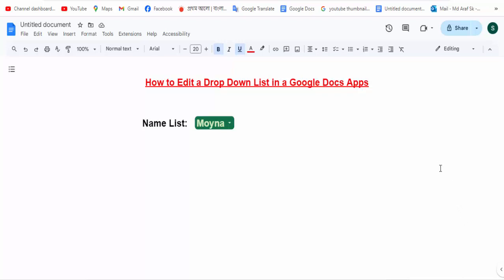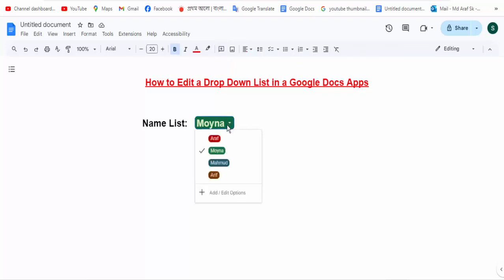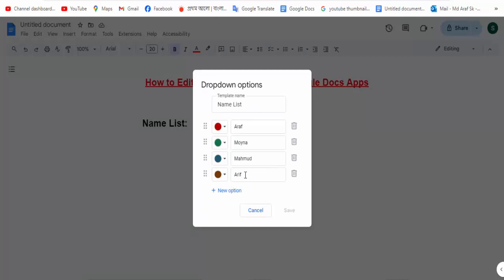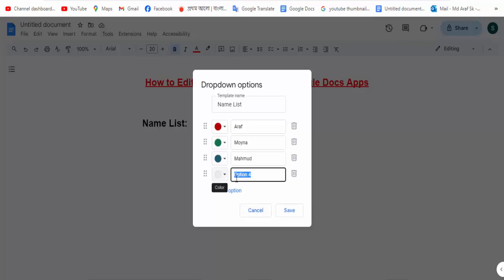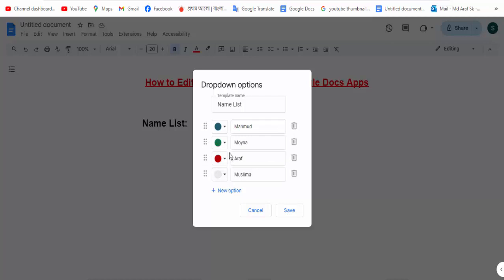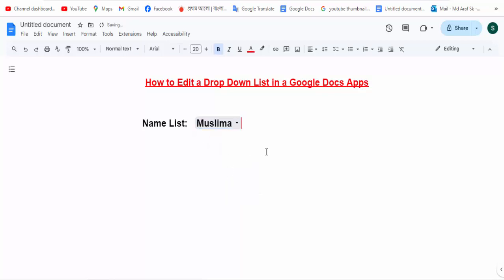How to Edit a Drop Down List in a Google Docs Apps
Assalamu Walaikum,
In this video, I will Present How to Edit a Drop Down List in a Google Docs Apps. Let's get Started.